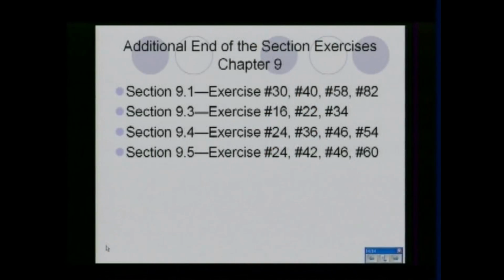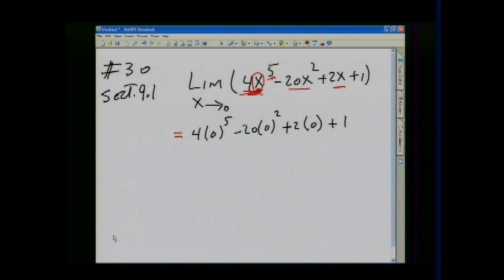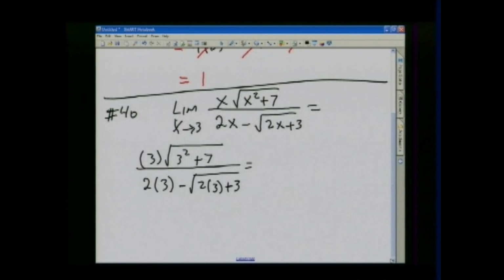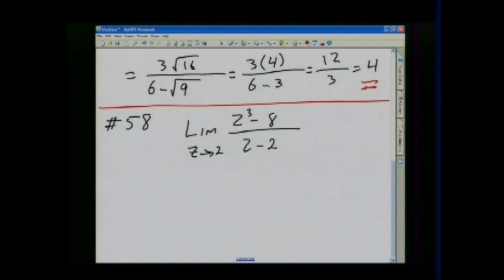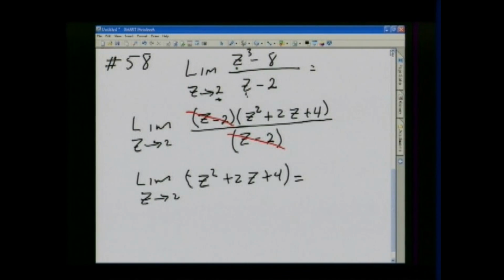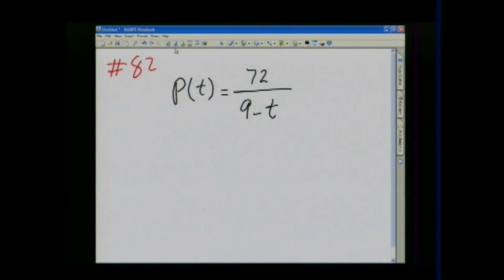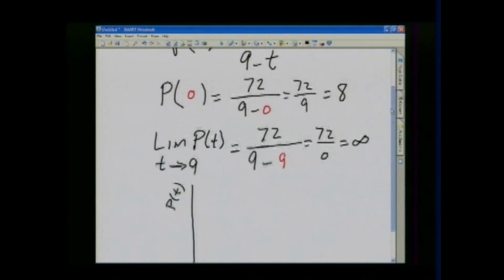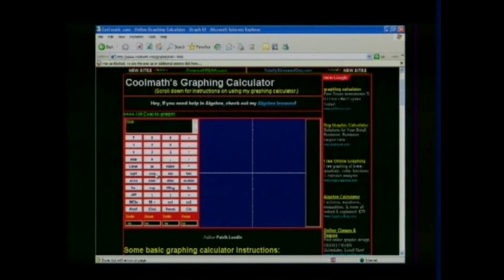ECON 2070 - Exercise 9.1